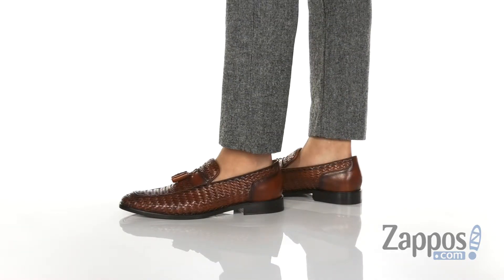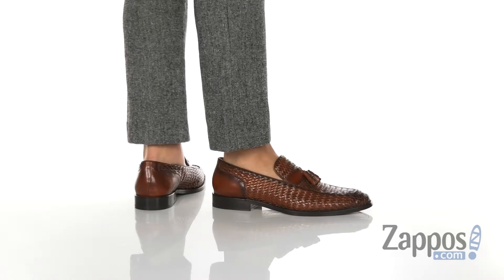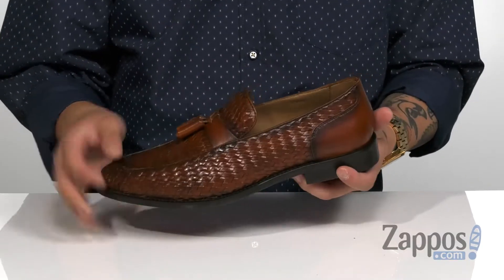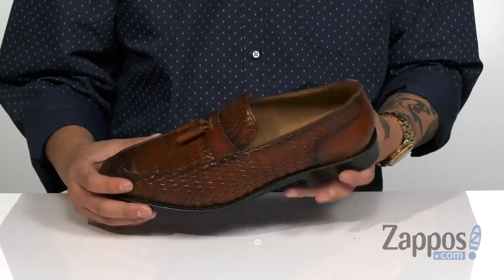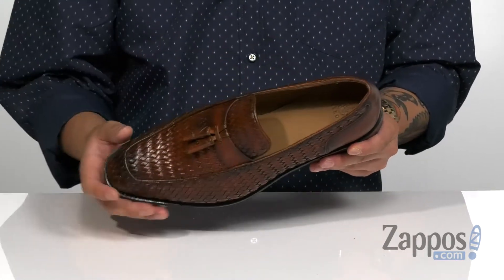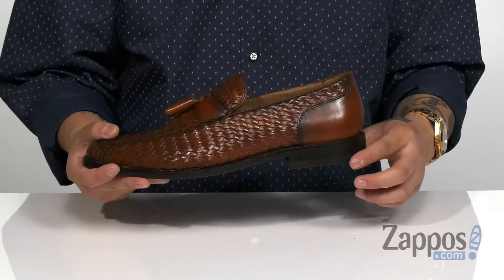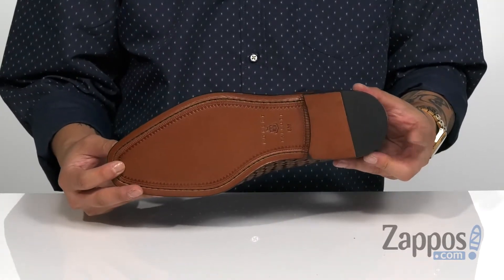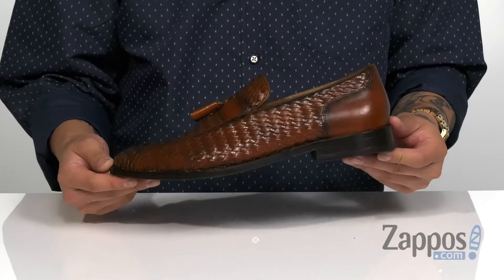Robert Talbott Easton SKU: 9167610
The Easton loafer is handcrafted with an artisanal look.
Basket-woven leather upper with rolled tassels for added appeal.
Breathable leather linings.
Leather-covered footbed for luxurious comfort.
Durable leather outsole.
Imported.